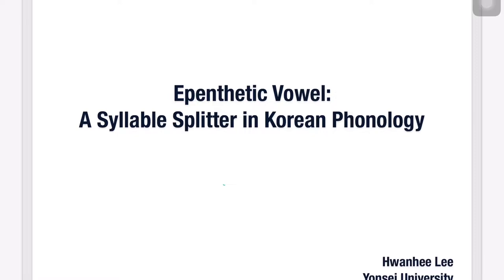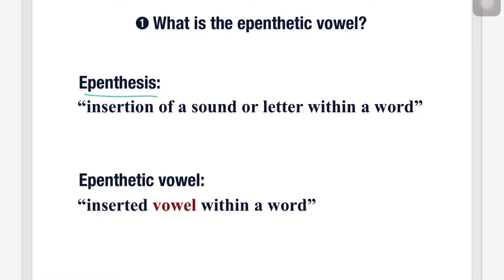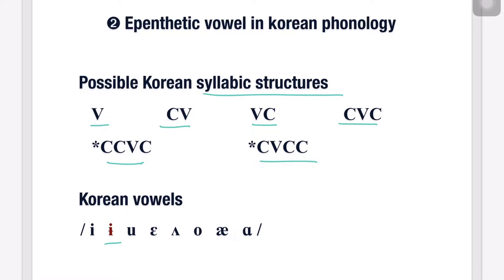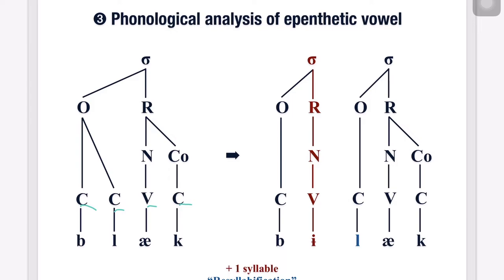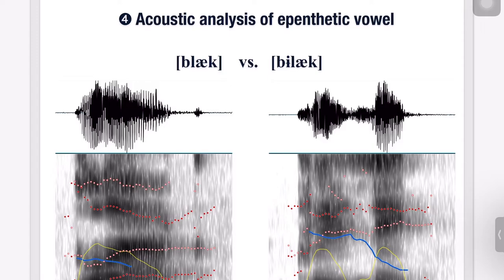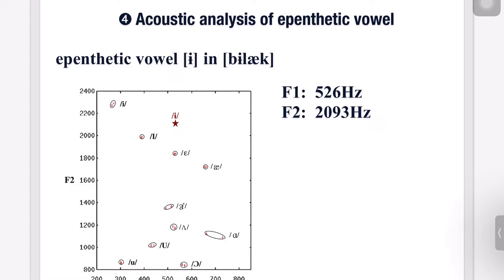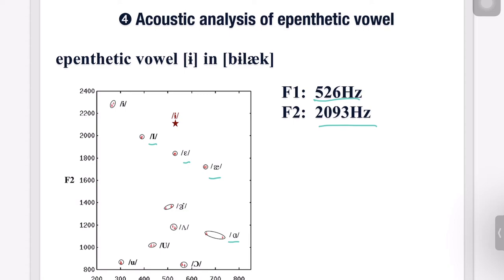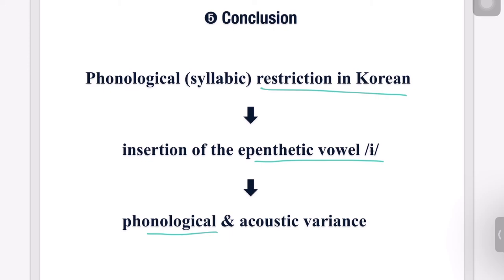Epenthetic Vowel: A Syllable Splitter in Korean Phonology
Phonology, Acoustic Phonetics

Hwanhee Lee @ Yonsei University, Seoul, Korea